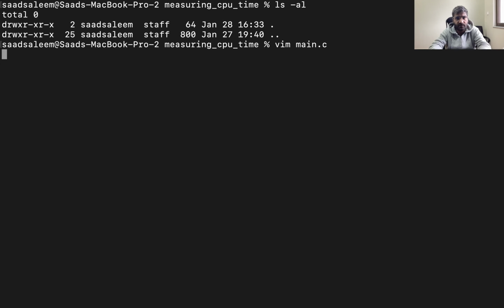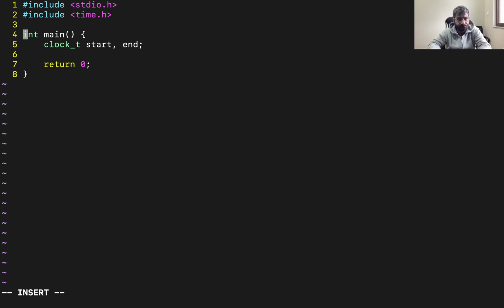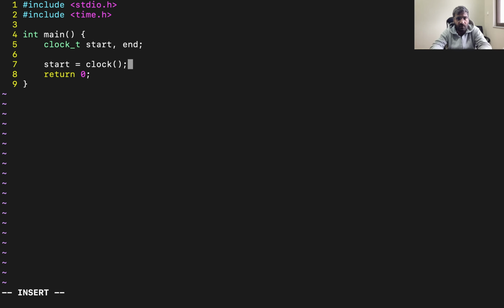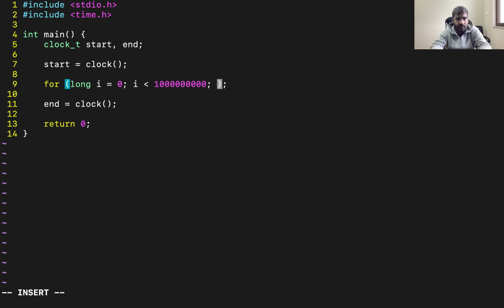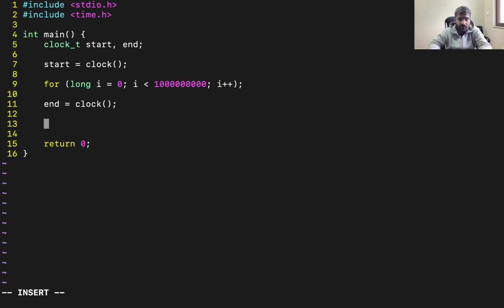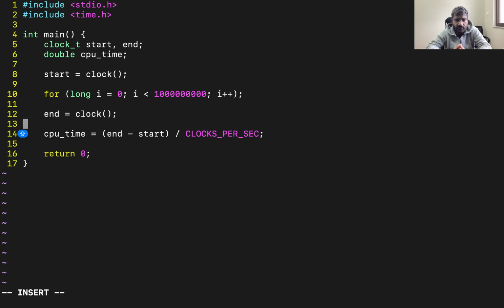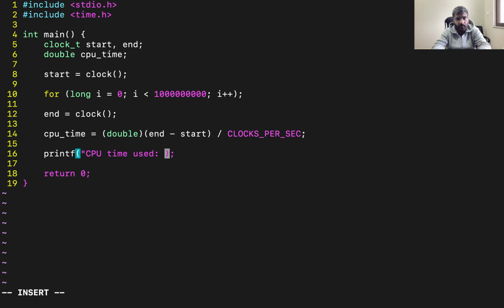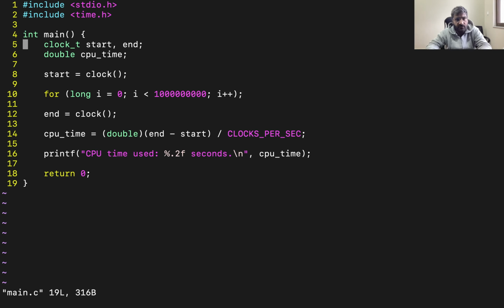Measuring CPU Time in C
In this video, we'll explore how to measure the CPU time used by a program in C using the clock() function. We'll break down the code, step by step, to show how the clock_t data type and CLOCKS_PER_SEC constant are used to calculate processing time. Watch this simple yet effective demonstration of simulating a workload and measuring its execution time. Perfect for beginners looking to understand time measurement in C programming! 🚀